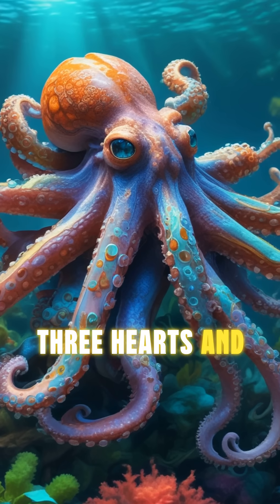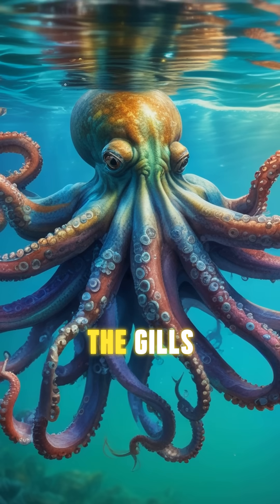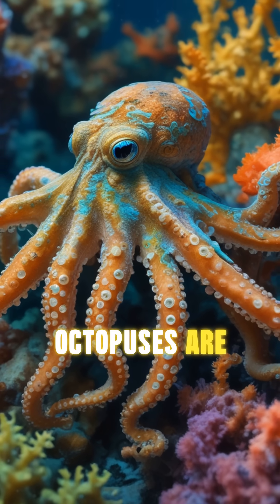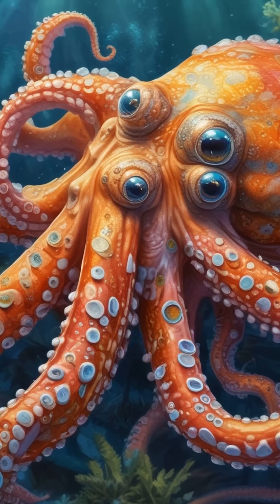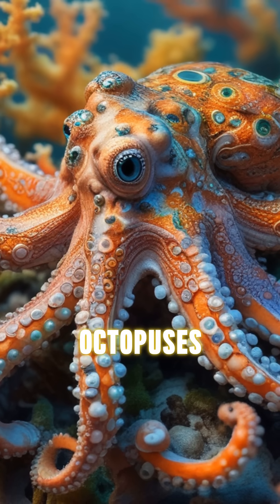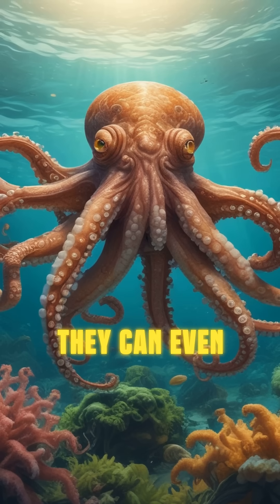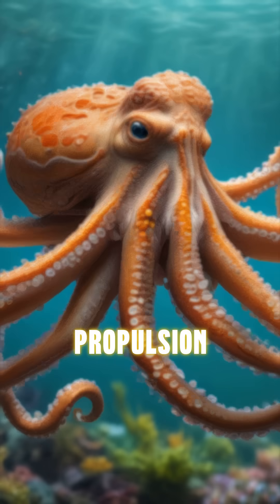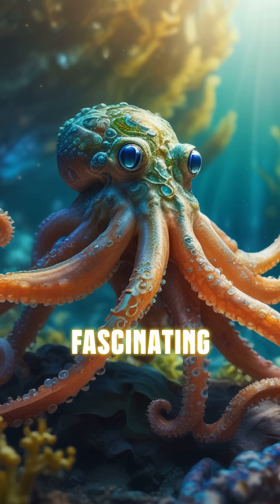Fun Facts: The Astonishing World of Octopuses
Did you know octopuses have three hearts and blue blood? These incredible creatures are full of surprises! First, let's talk about those hearts. Two pump blood to the gills, while the third pumps it to the rest of the body. And why blue blood? It's all about copper. Instead of iron-based hemoglobin, octopuses have copper-based hemocyanin, which is more efficient at transporting oxygen in cold, low-oxygen environments. But that's not all! Octopuses are masters of disguise. With specialized skin cells called chromatophores, they can change color and texture in an instant to blend into their surroundings or communicate with other octopuses. And did you know they can solve puzzles? In lab tests, octopuses have been known to unscrew jar lids to get to their food. They're so smart, they can even remember solutions to challenges they've faced before. Plus, they have a unique way of moving. Instead of swimming like fish, they use a form of jet propulsion—squirting water out of their bodies to propel themselves backward. So next time you see an octopus, remember, there's a lot more to these fascinating creatures than meets the eye!